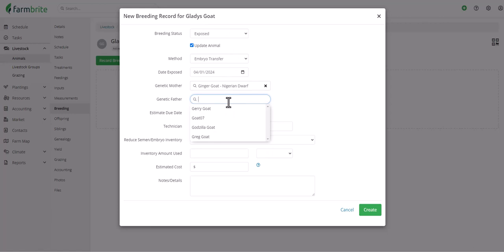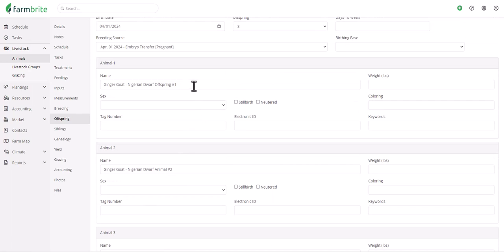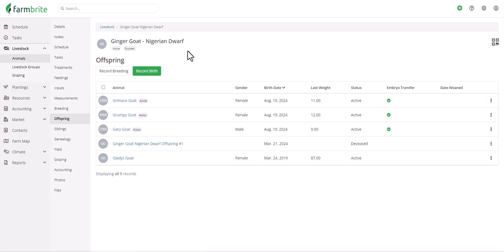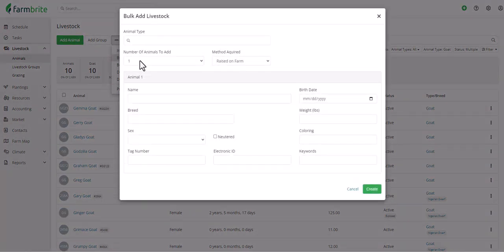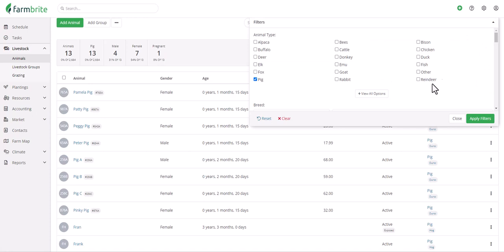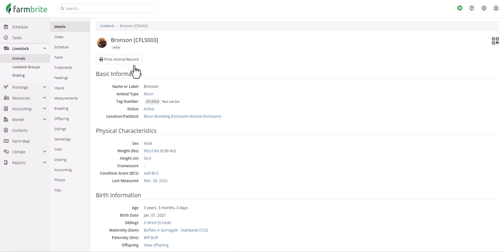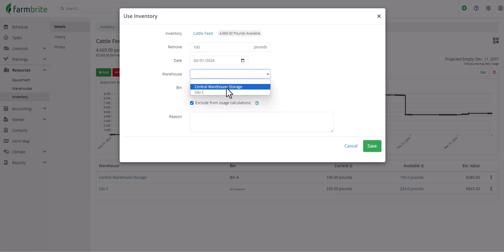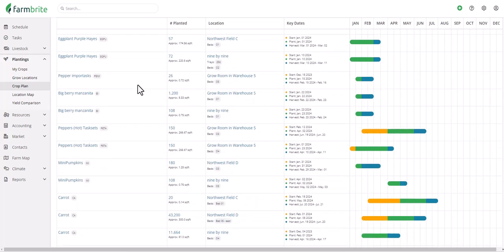What's New for April 2024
Check out the new features available to you right now for April 2024. You'll find improvements to the livestock breeding features to account for surrogates and multiple births, a new way to add multiple animals at the same time, and some crop and inventory enhancements as well.